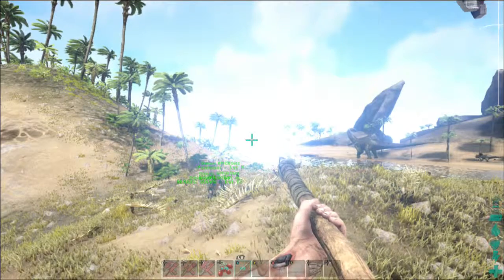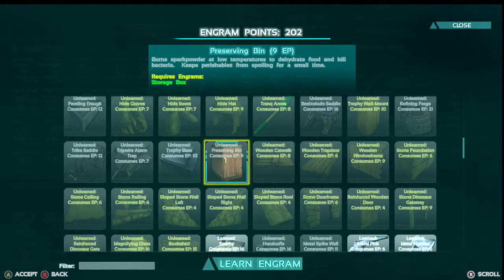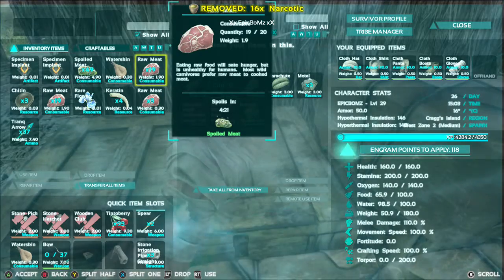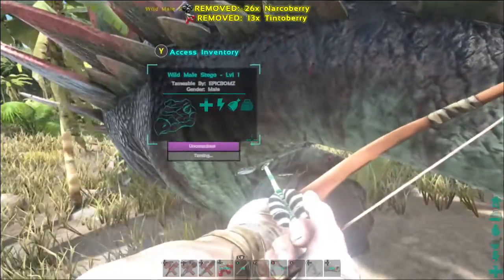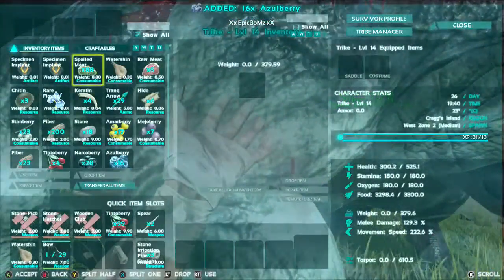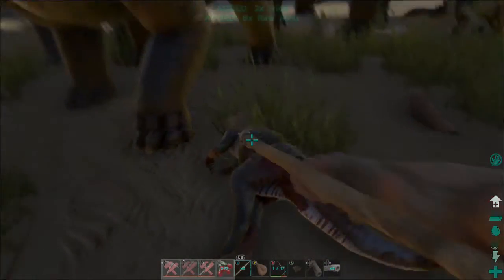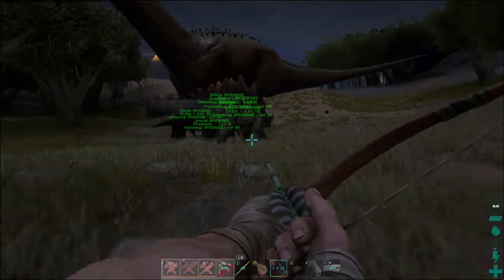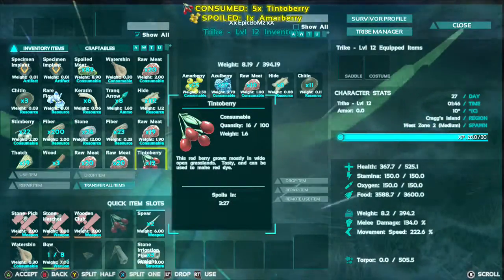Ark Survival Evolved - Getting A Army Of Dinosaurs (004)